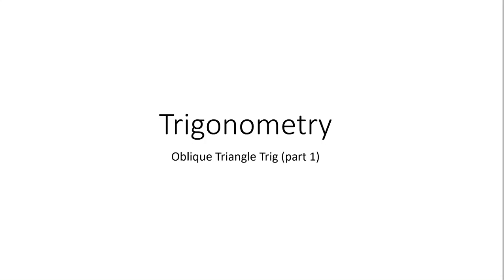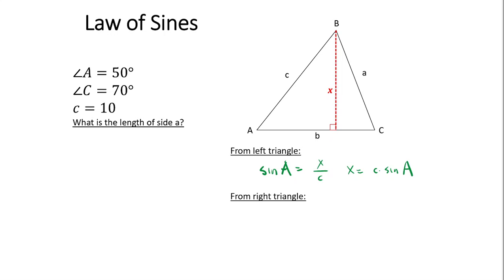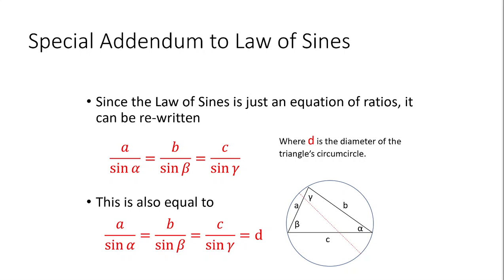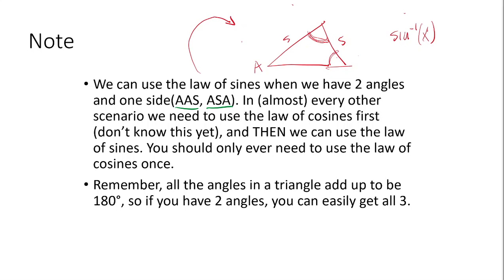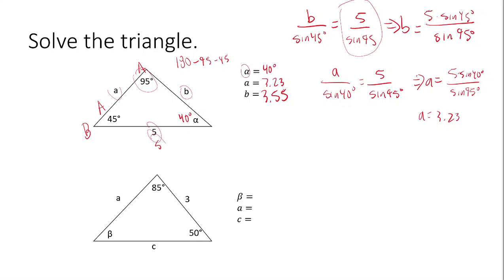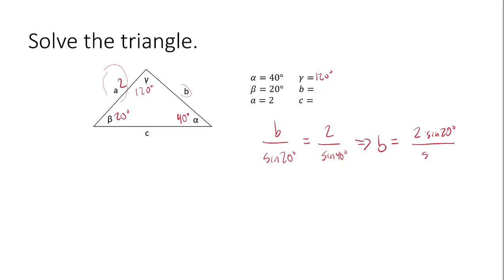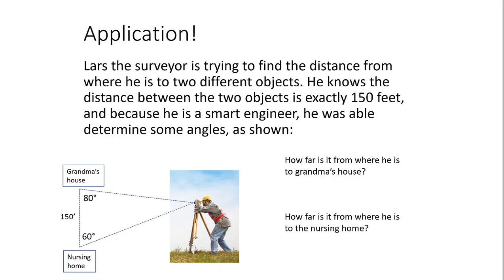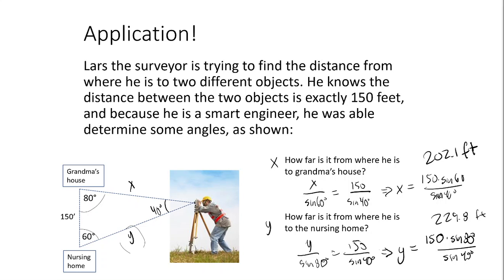UHS Honors Trig: 4.2 - The Law of Sines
Basics of the Law of Sines (this video does not discuss the ambiguous case).